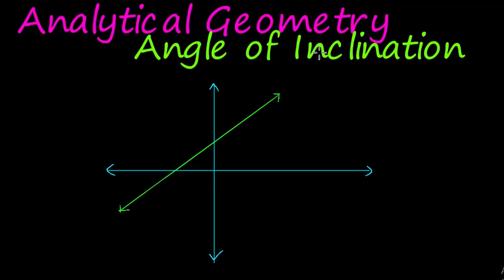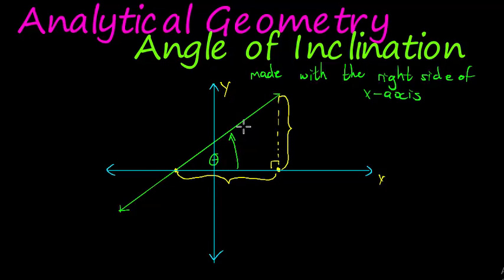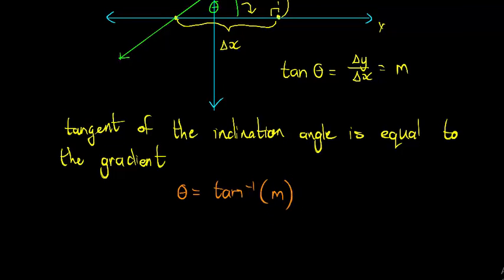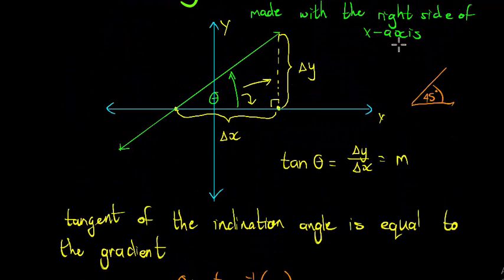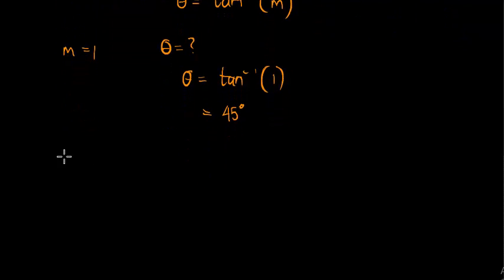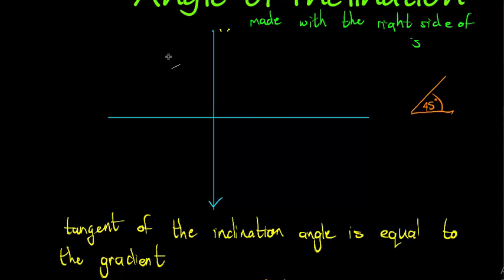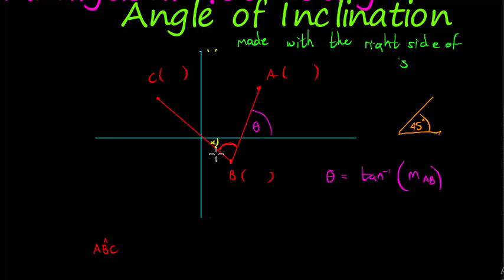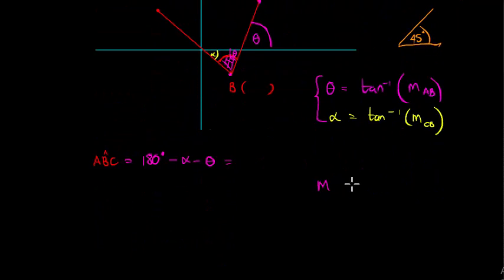Analytical Geometry: Angle of inclination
Finding the angle of inclination for a certain gradient, and using that angle to find other angles on the cartesian plane